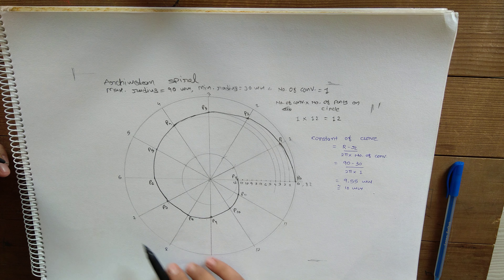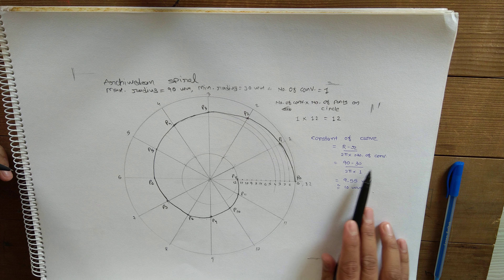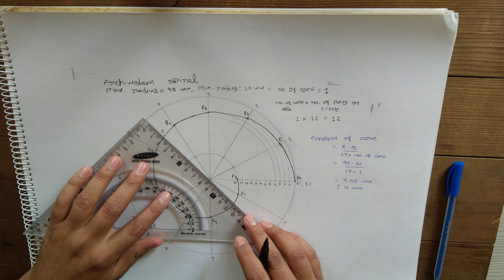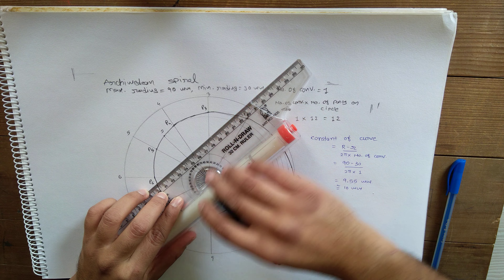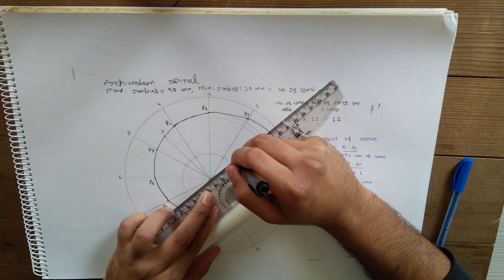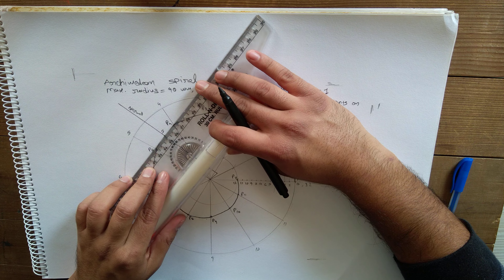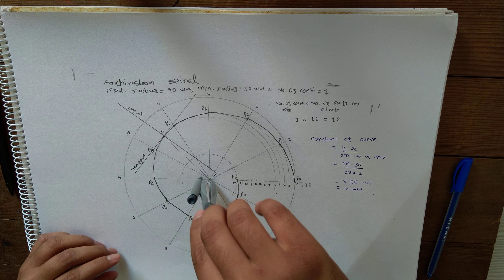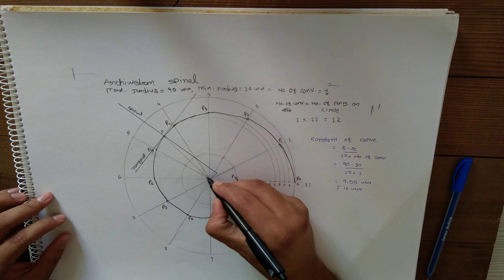Tangent and Normal to Archimedean Spiral | Engineering Curves | Engineering Graphics/Drawing | GTU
This video explains how to draw Tangent and Normal at any point on Archimedean Spiral